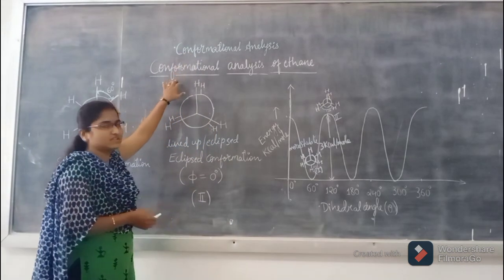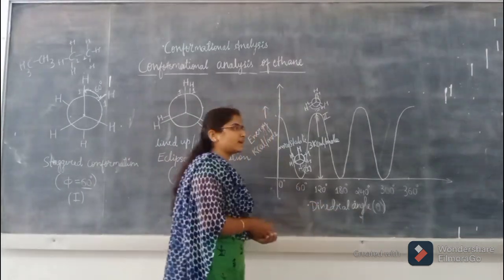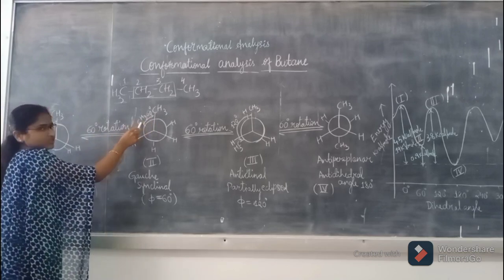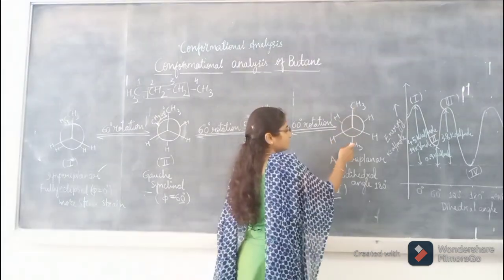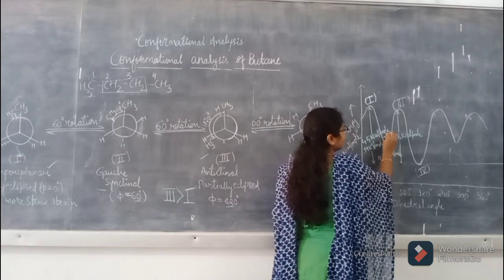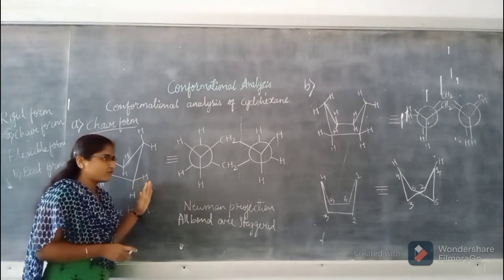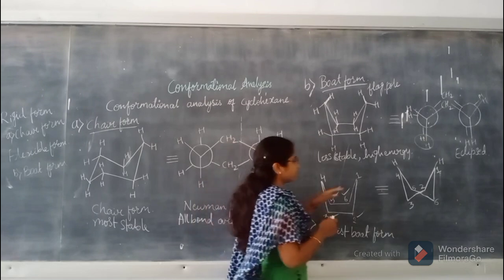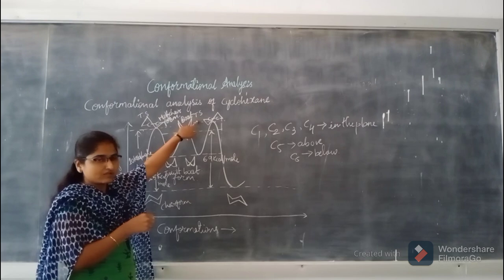Stereochemistry part 7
Conformational analysis
Conformational analysis of Ethane ,Butane and Cyclohexane